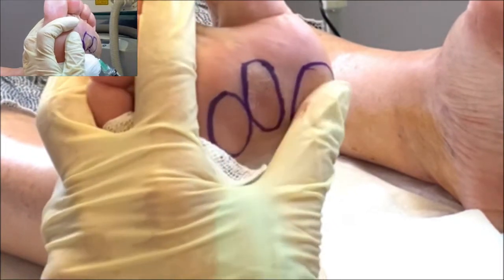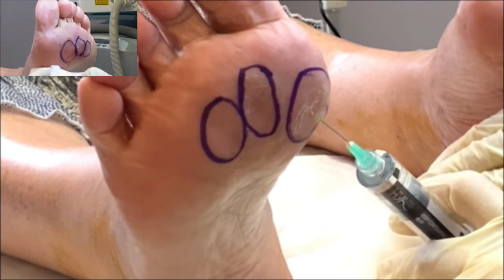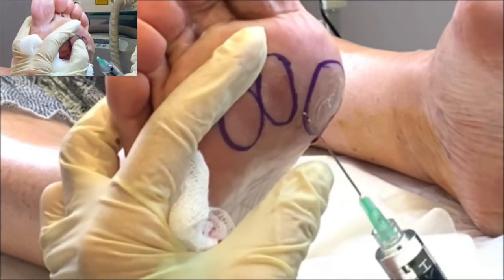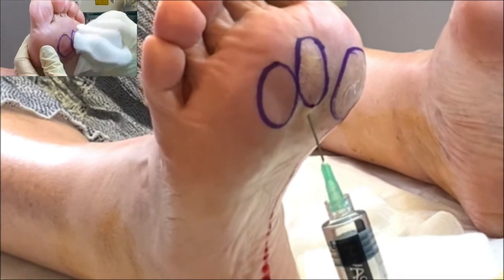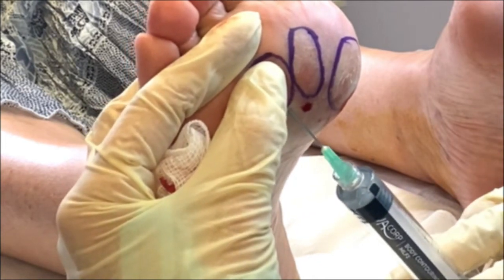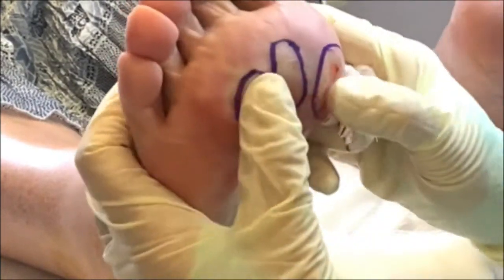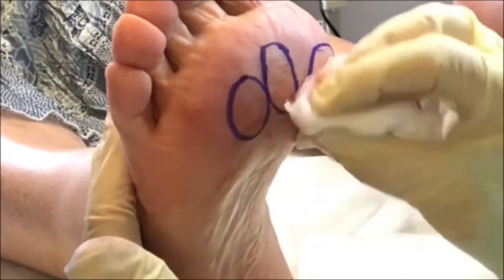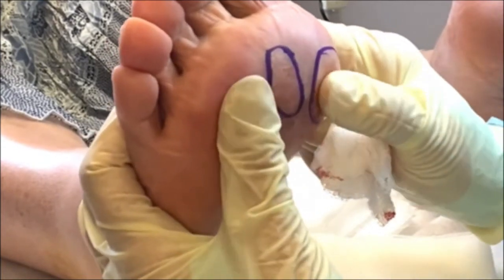Foot Cushioning Injections For Fat Pad Loss 2021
Foot cushioning injections for fat pad loss offers great pain relief for individuals struggling with painful feet. The safe and effective injection of  hyaluronic acid subcutaneously under the skin, helps to plump up and cushion from within. The loss of shock absorbing cushioning is restored lasting  up to 2 years. This game changing procedure is performed by an experienced aesthetic podiatrist. Podiatrists understand the working biomechanics and anatomy of the feet to offer the best results. Each procedure is tailor made to be specific to the patient.

Foot cushioning filler injections are great for rheumatoid and diabetic feet; those at risk of developing painful pathological hard skin and breakdowns. Clinically a recommended and safe procedure for these type of patients. It is also recommended for those individuals who suffer with painful metatarsalgia.

Hyaluronic acid naturally breaks down in the body causing little to no side-effects. A thorough consultation is required to check suitability. Please contact Katrina Waller